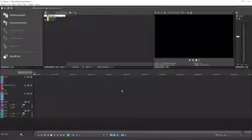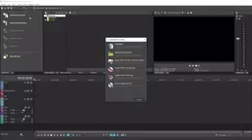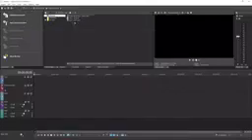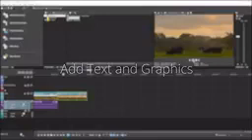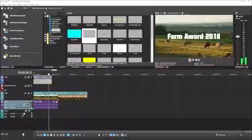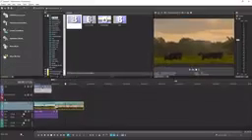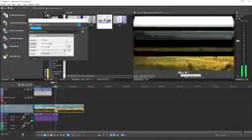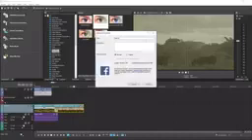VEGAS Movie Studio 15 Introductory video Tutorial YouTube 2